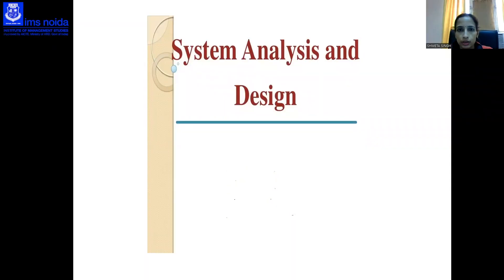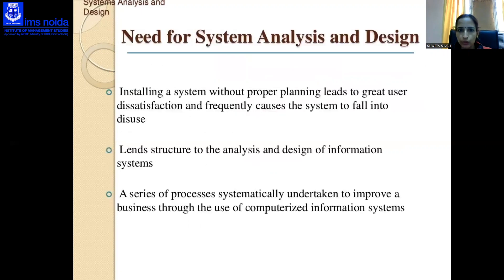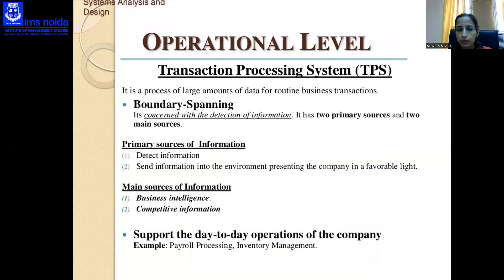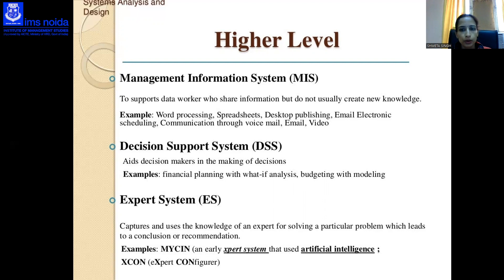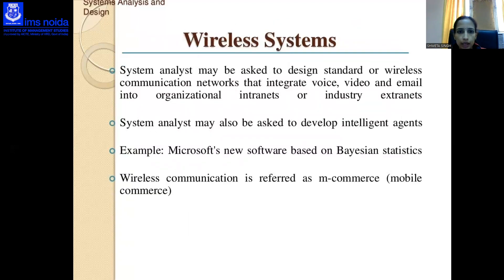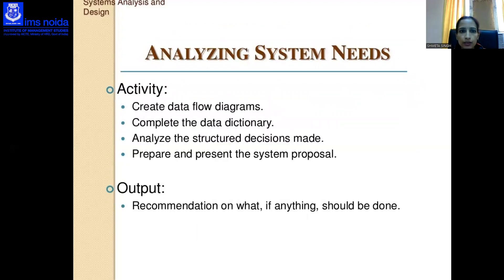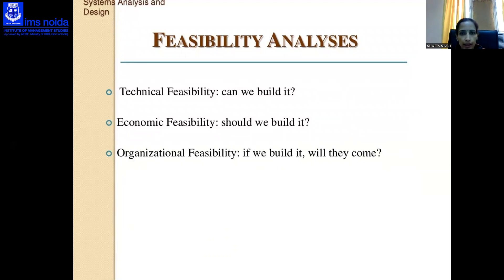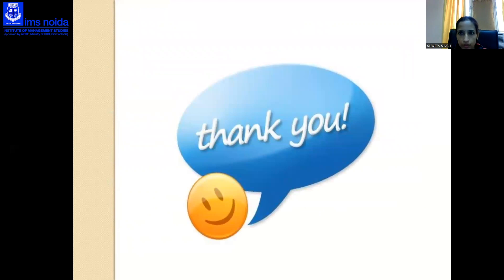SDLC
System Analysis and Design
Ms Shweta singh-SOIT